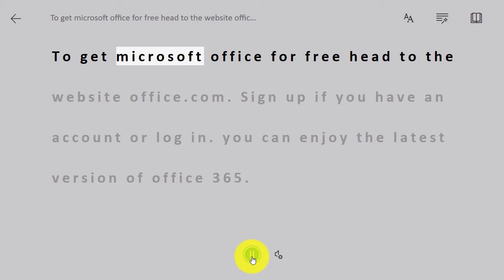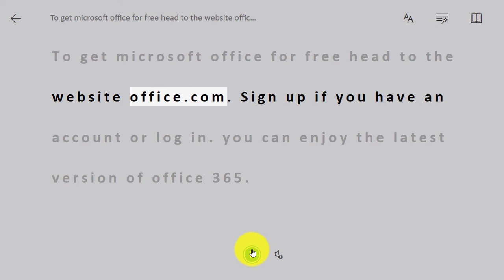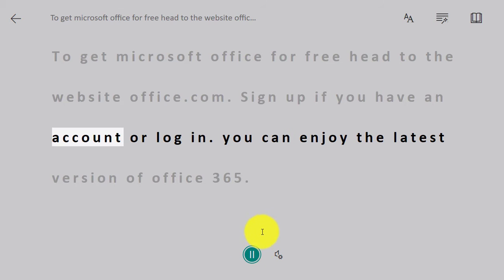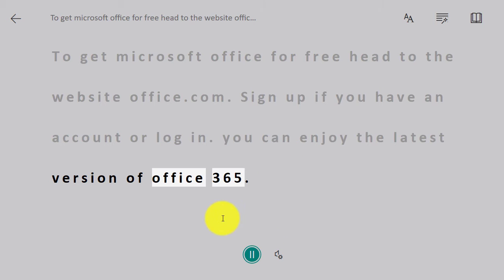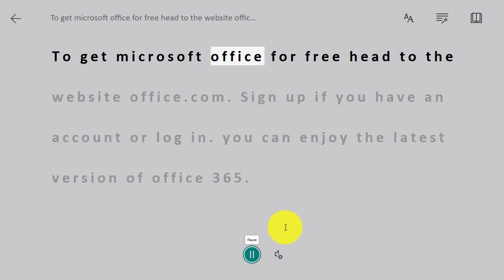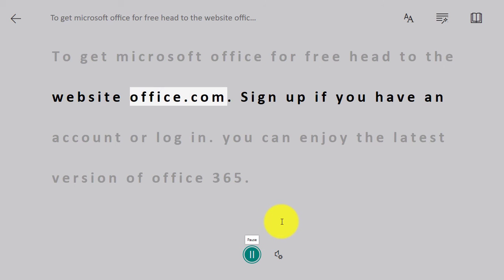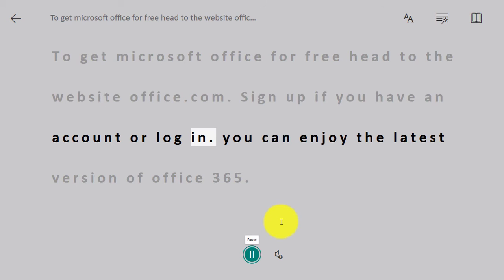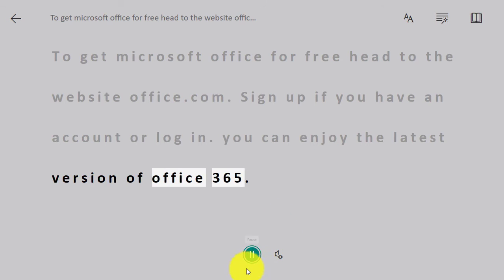How to convert text to speech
Please see the description box

This video is about How to convert text to speech this is only available in windows 10 if you are in like windows 8 or 8.1 or i am not Shure hope you can do it too. if you open sound settings but didn't see stereo mix. you might need 3rd party apps. like balabolka. i will try to upload a video about ballabolka soon. Here is a pro tip: if  you cant hear the recording after you view it, turn up the volume to max(100) when you play converted text. thanks for reading the description box.

Chapters
0:00 Intro
0:16 opening one note
0:37 Using Immersive reader
1:29 Making a change in the setting to record from voice recorder
3:00 opening voice recorder
3:21 Playing converted text and recording with voice reecorder
4:17 Trimming the beginning and the end
4:41 Viewing the file
5:21 Wrap up

In the website select music you have to create an account. ( this is where camtasia users can download intros, outros, lower thirds and music etc. but you can download music without camtasia for mp3